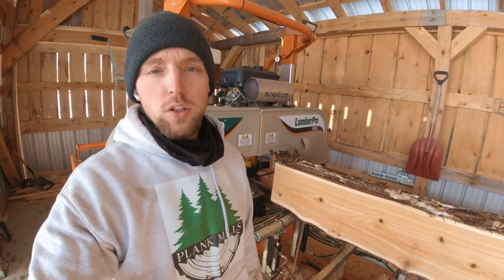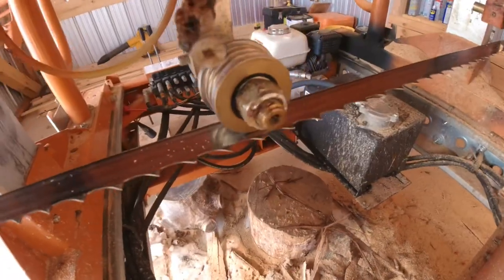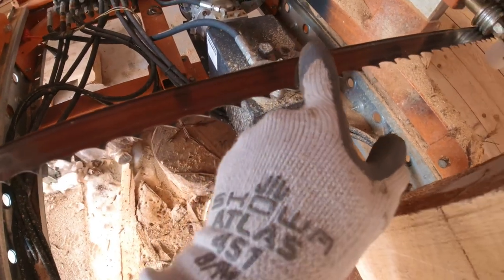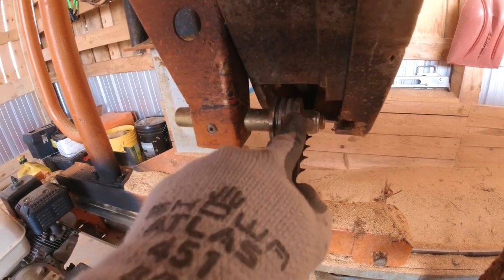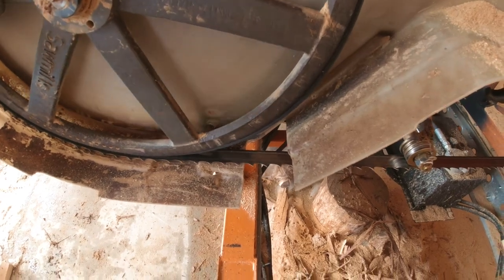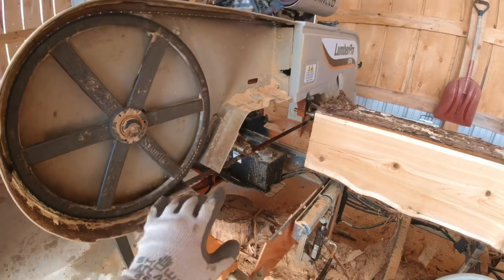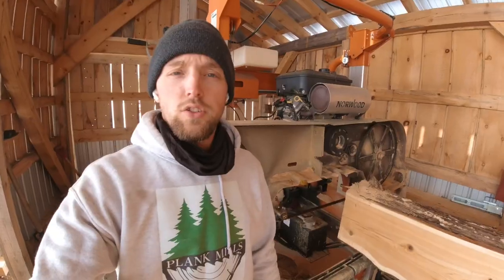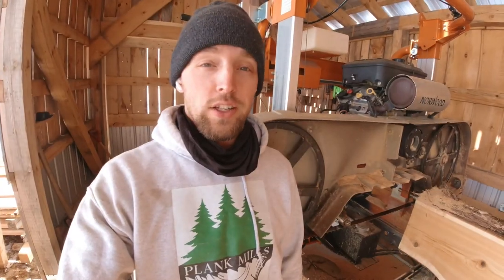Trying diesel for blade lube, here’s what happened!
If you have problems with sawdust building up on your blade and bend wheels? Look no further, in the video I’m testing out using diesel fuel to lube my blade, and it actually works very well. Not only did I have far less build-up on things but it also lubricates everything very well and makes them slippery, and most of the dust that does show up is not cached on and hard to removed like it used to be before I used diesel.